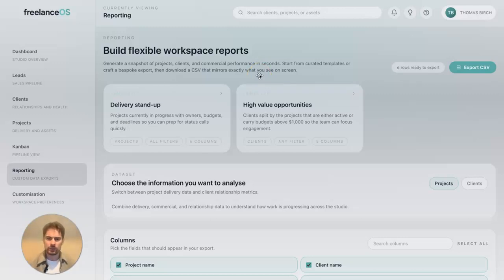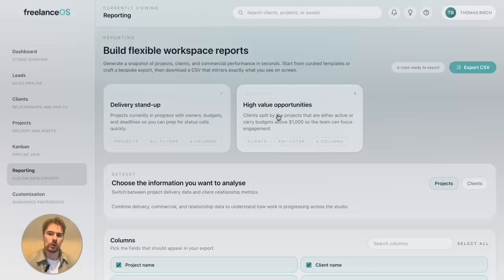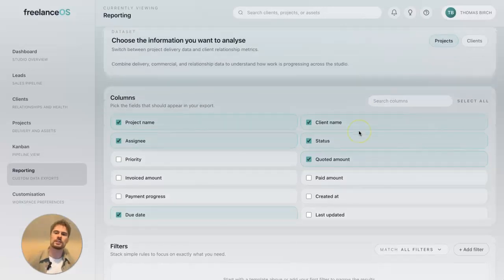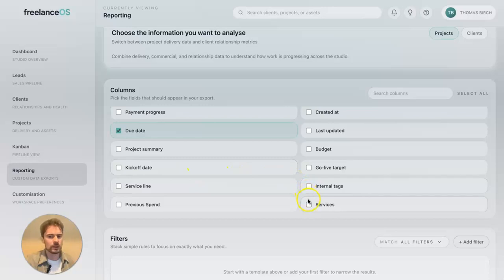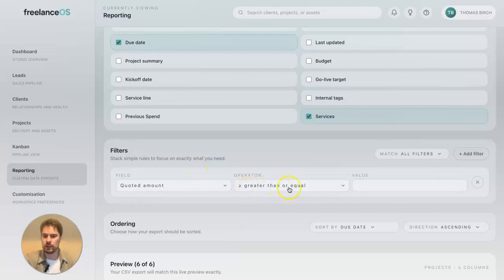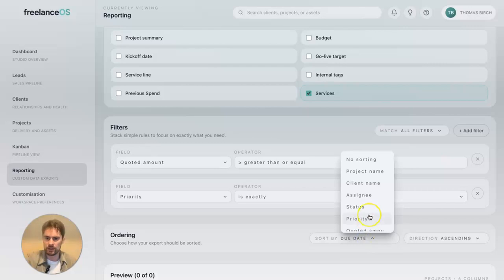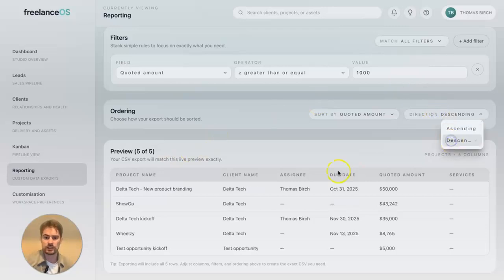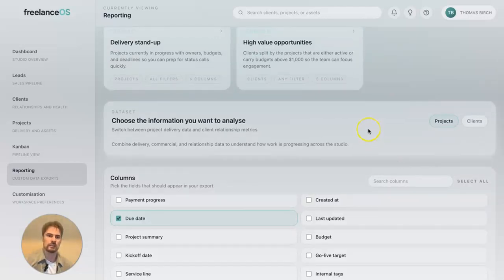Track Your Freelance Performance with Custom Reports | FreelanceOS Guide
In this video, I’ll show you how to use the Reporting feature inside FreelanceOS to create custom reports, analyze your performance, and understand how your freelance business is growing.

Whether you want to track your client revenue, invoices, project progress, or lead conversions, FreelanceOS gives you clear insights all in one dashboard.

You’ll learn how to:

• Create and customize reports in FreelanceOS
• Filter by clients, projects, or date ranges
• View revenue, pipeline, and performance trends
• Export reports easily

FreelanceOS combines CRM + reporting + project management into one simple platform designed for freelancers and small business owners, no spreadsheets or complex dashboards needed.

About FreelanceOS

FreelanceOS is a freelancer CRM and business management system that helps you track leads, clients, projects, invoices, and performance all in one place. Built by freelancers, for freelancers.

• CRM and reporting tools for freelancers
• How to analyze freelance income and client data
• Tips to manage and grow your freelance business efficiently